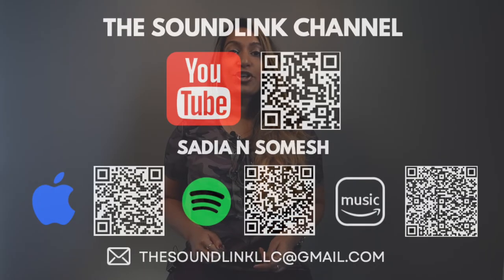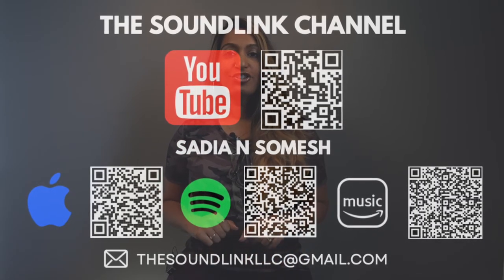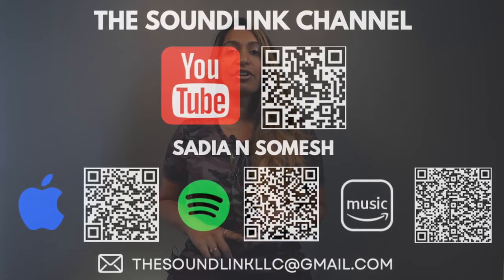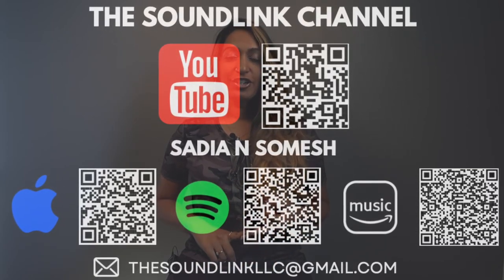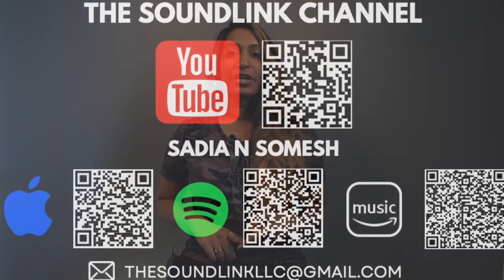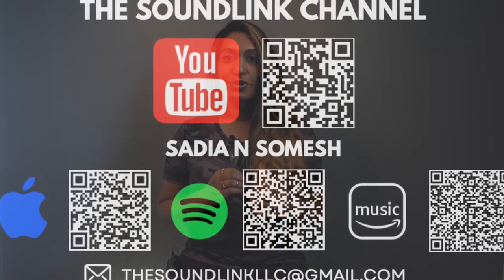UNDER 5 MINUTE REVIEW!! PIONEER DJ DDJ -REV SERIES EXPOSED 2022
***NEW MOTORIZED CONTROLLER BY PIONEER?***
ARE YOU A BATTLE DJ?
IN THIS VIDEO WE DISCUSS THE REV 1 AND THE REV 7.
COMPARABLE DJ CONTROLLERS
MY OPINIONS ON THE PROS/CONS

Cheers!

Love What You
Rock What You Do
THE SOUNDLINK CHANNEL